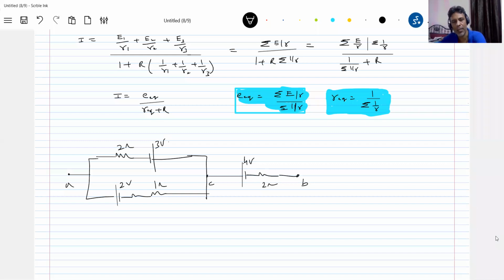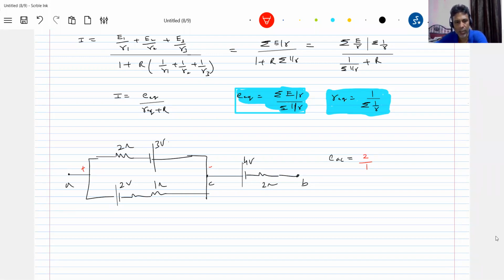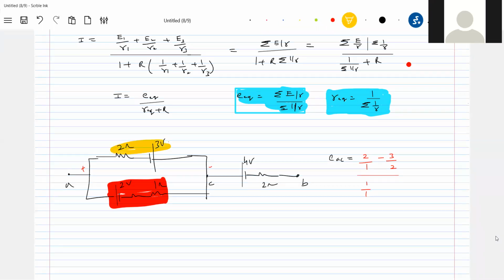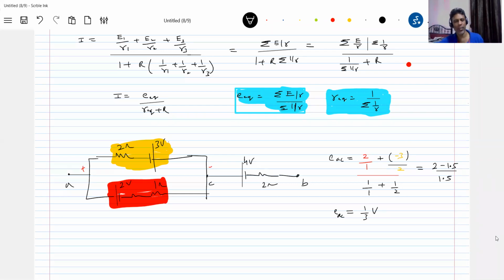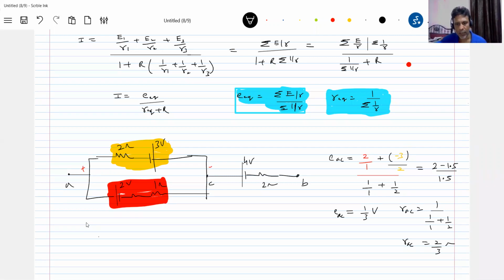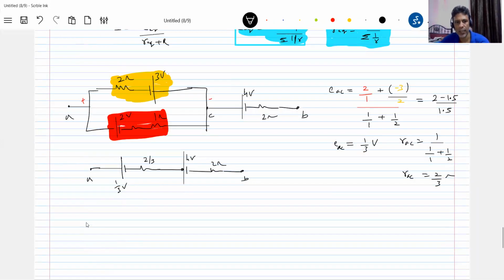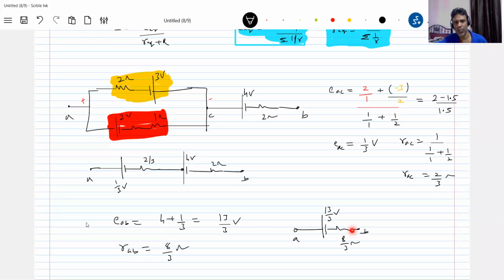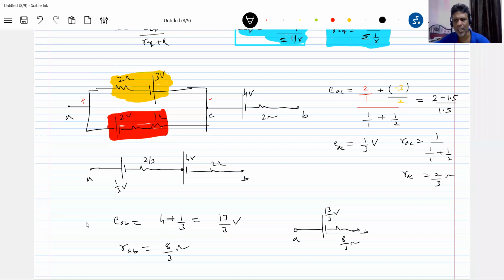9) Physics | Current Electricity | Mixed grouping of cells and find equivalent emf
Physics | Current Electricity | JEE Adv |  combination of cells in series and parallel ,and find equivalent emf